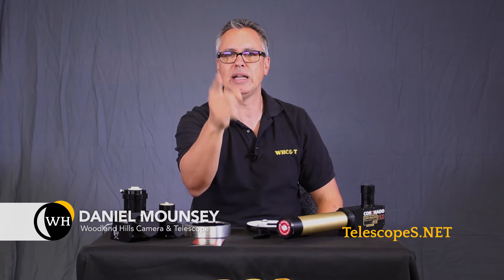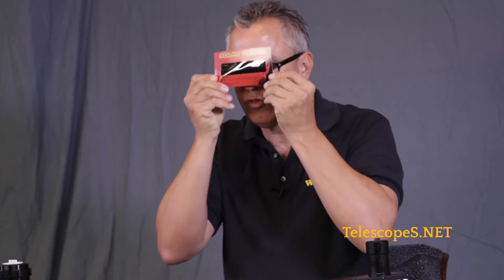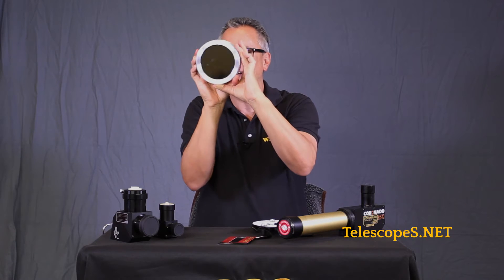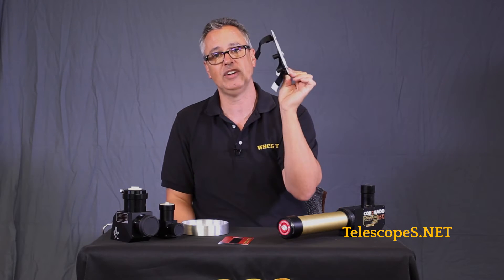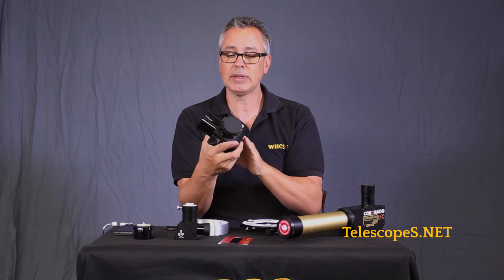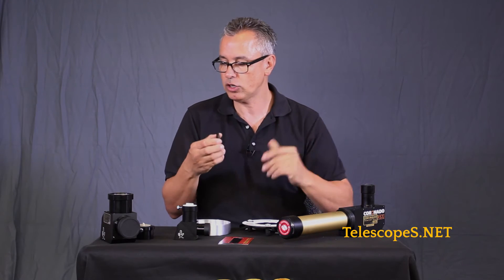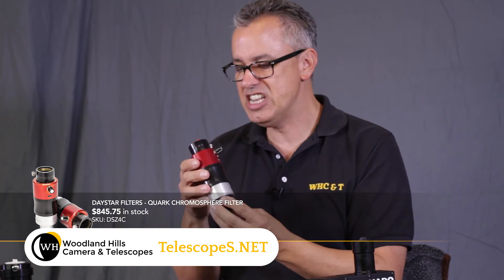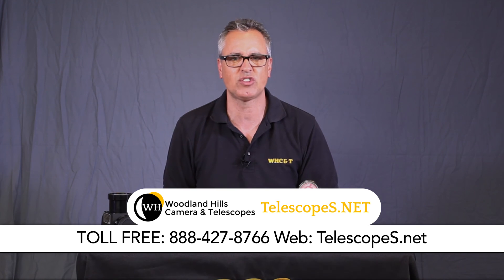Viewing the Sun, Choosing Gear with Dr. D Woodland Hills Camera & Telescopes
The eclipse2017 will be here before you know it, find out what equipment is available for safe and fun solar observing with Daniel Mounsey of Woodland Hills Camera & Telescopes.